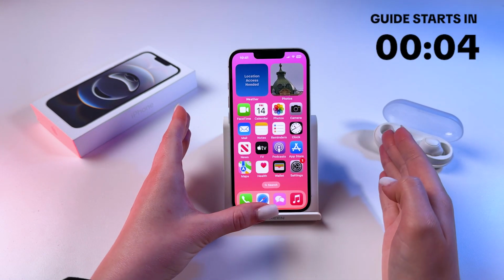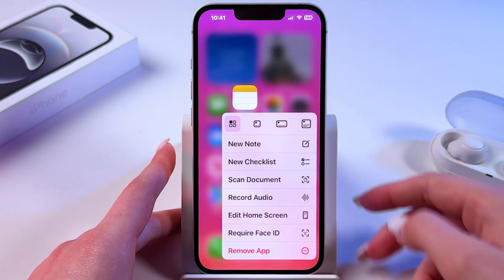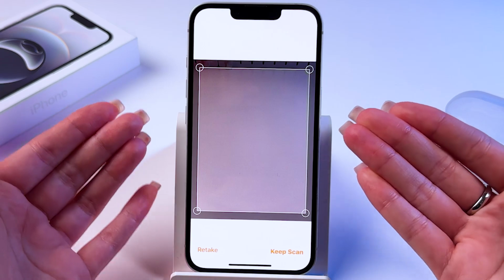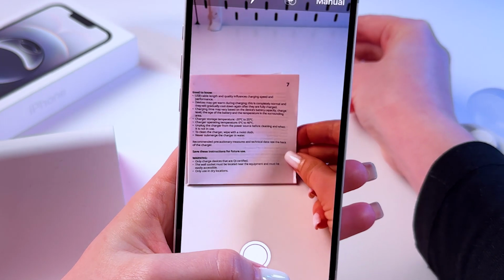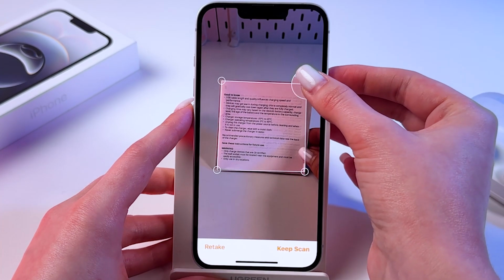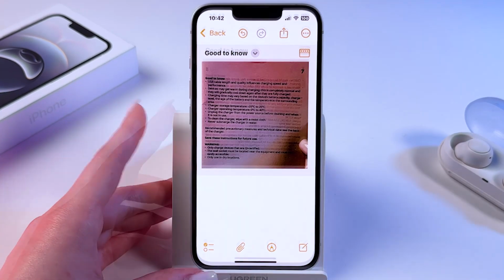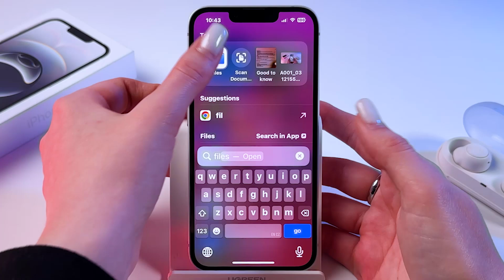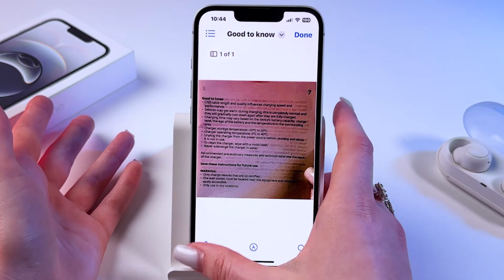How to Scan Documents on iPhone 16e? Learn Here!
Discover the effortless way to scan documents directly on your iPhone 16e using just the Notes app in my latest tutorial! I'll guide you through each step, from accessing the scanning option to adjusting the final image. Perfect for quickly turning your paper documents into digital format. Whether you're a student, professional, or just need to digitize some paperwork, this video is your go-to resource.

This video also covers the following topics:
How to Convert Paper Documents to PDF with iPhone 16e
Scan Documents Easily on Your iPhone 16e: A Step-by-Step Guide
Transform Paper into PDF on iPhone 16e Quickly and Efficiently